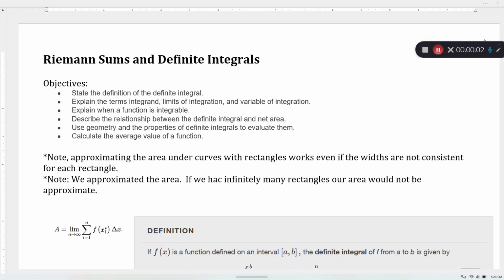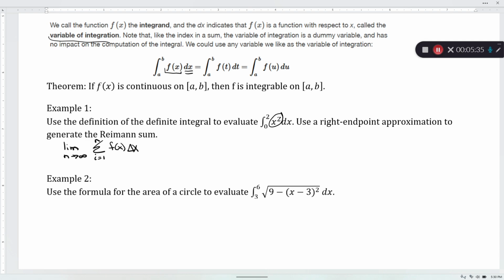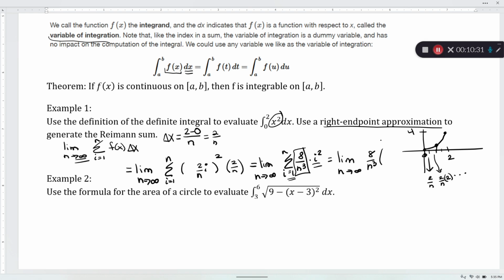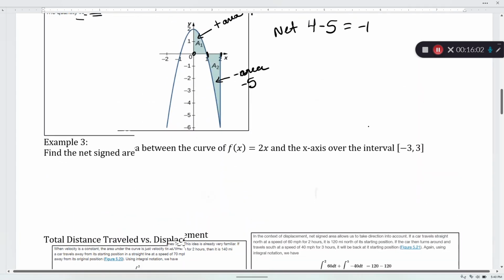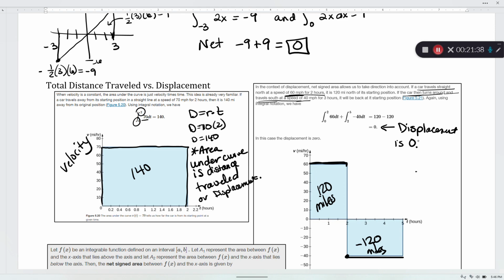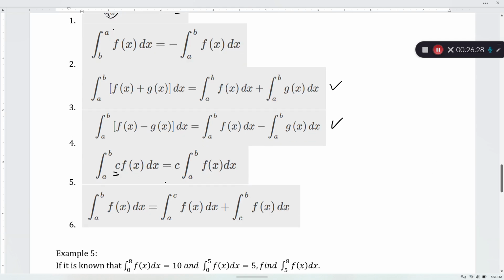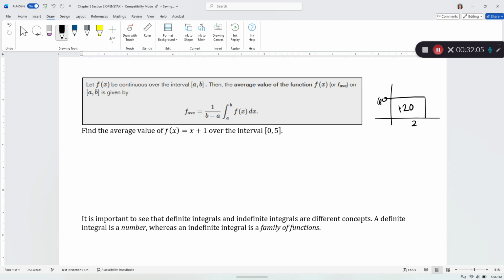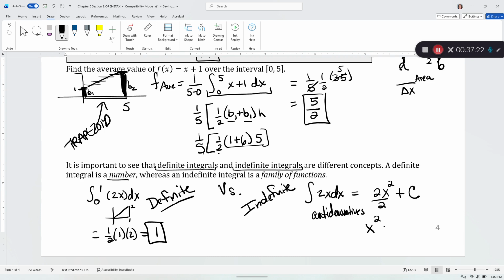5.2 Riemann Sums and Definite Integrals (OpenStax Calculus 1)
Content closely correlates with the free open resourced textbook OpenStax Calculus Volume 1, Section 5.2